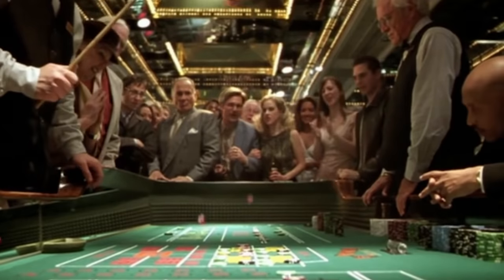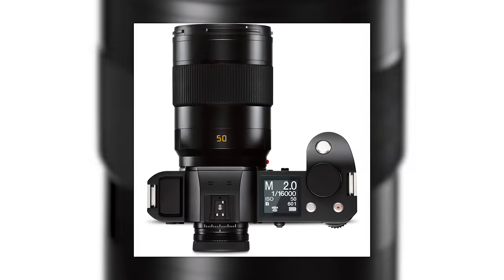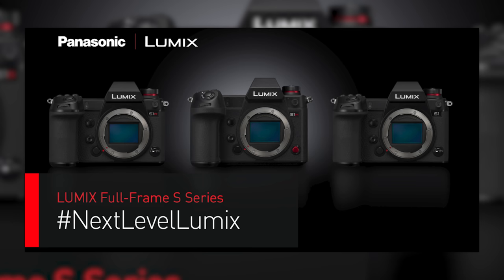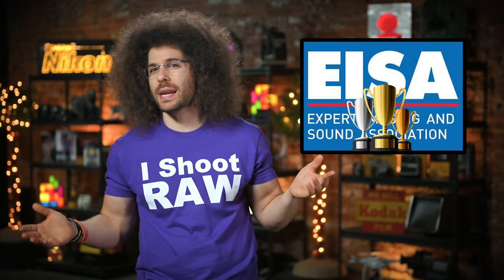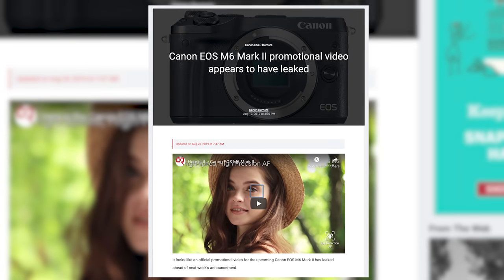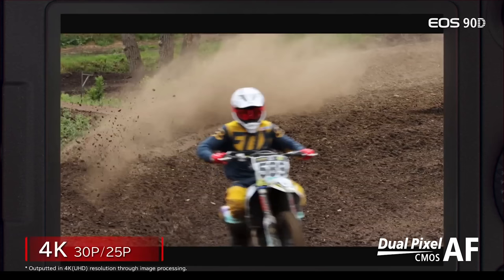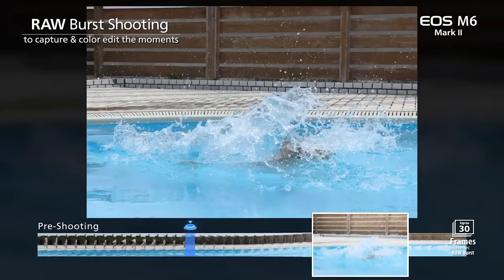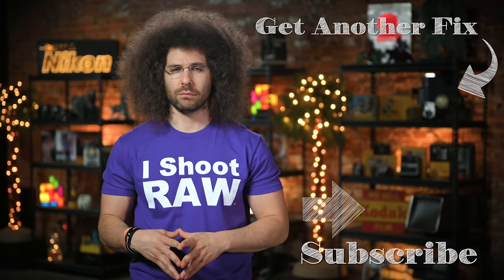OOPS Canon LEAKS 2 NEW Cameras?! Nikon FINALLY WINS BIG…?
Leica releases a super overpriced 50mm f1.2 for the L-Mount Alliance. Nikon wins the top EISA award for the Z6. but do you have to pay to play? And finally, Canon may have accidentally leaked information about 2 future cameras, the EOS 90D, and EOS M6 Mark II. This is your Photo News Fix